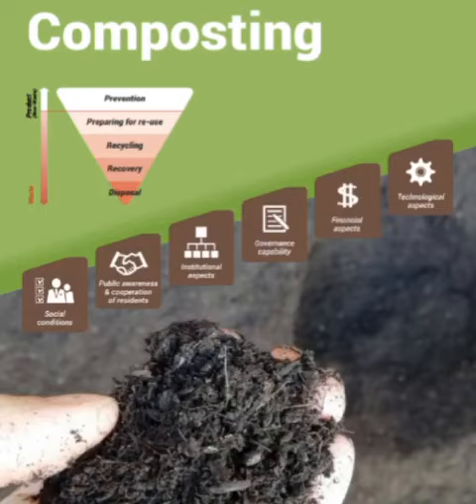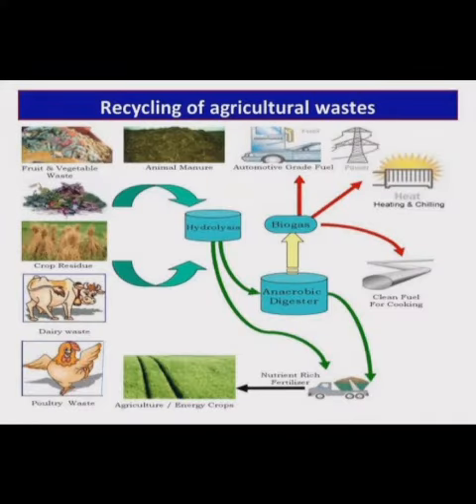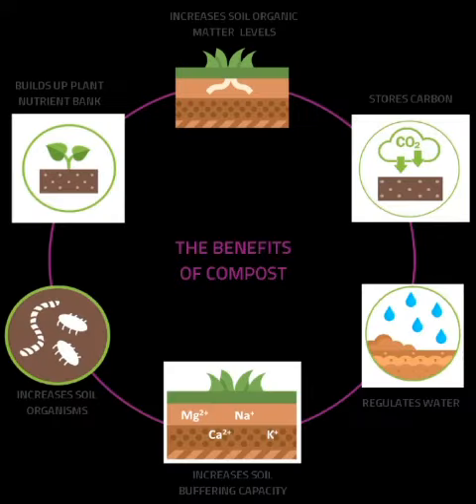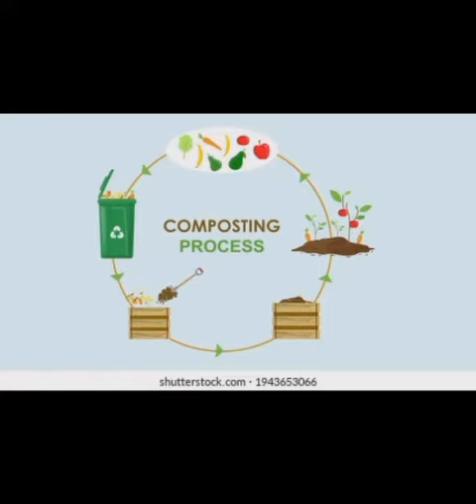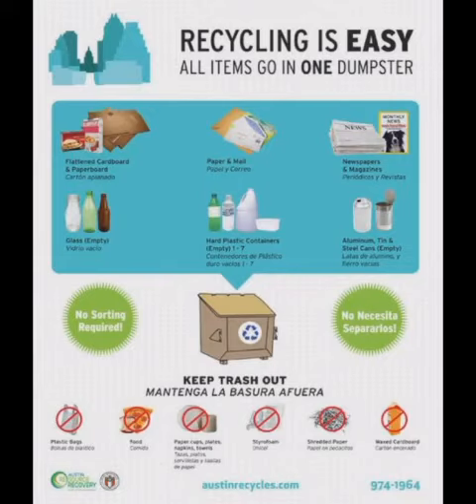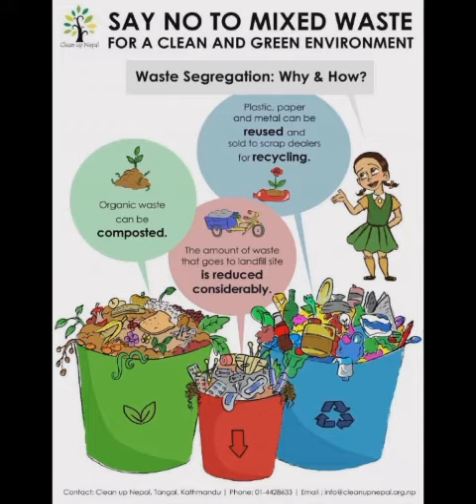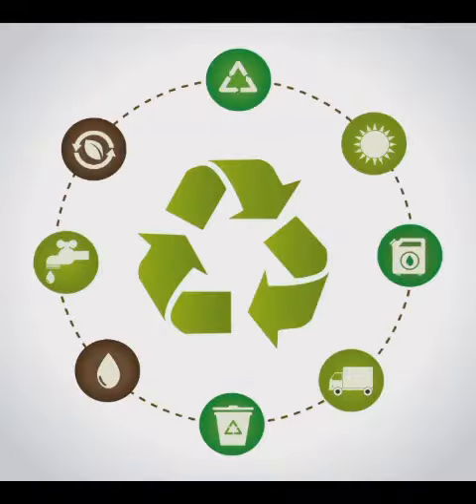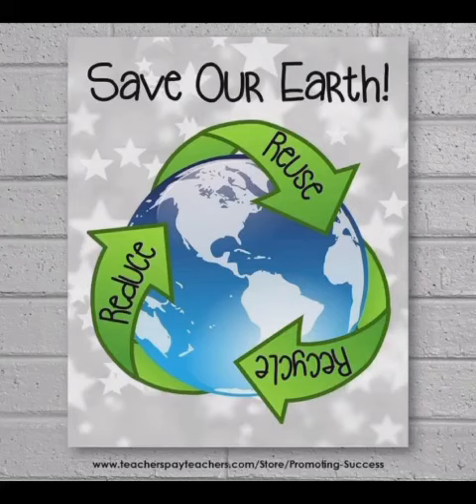The Chosen Ones | Waste Management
This video is made by a team participating in Up-Tix ideafest 2022 - National inter-school team competition on Sustainability.

for more such exciting competitions.